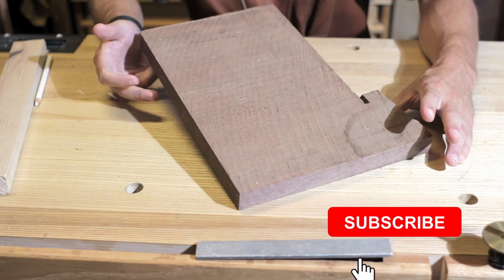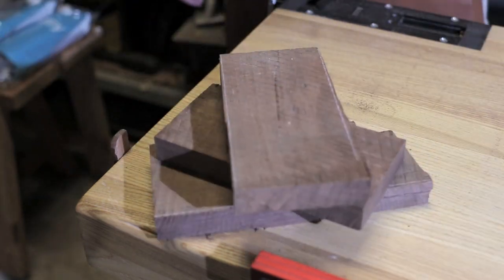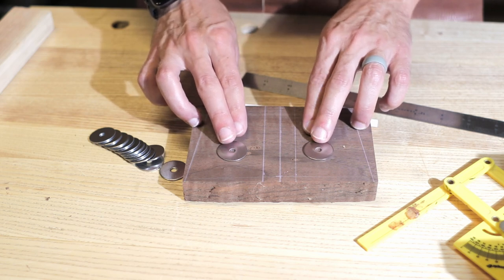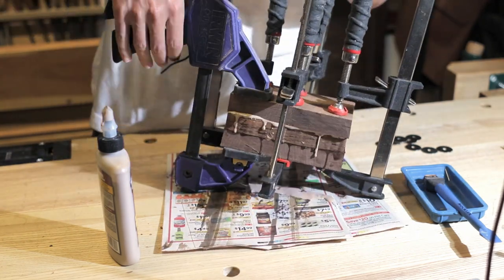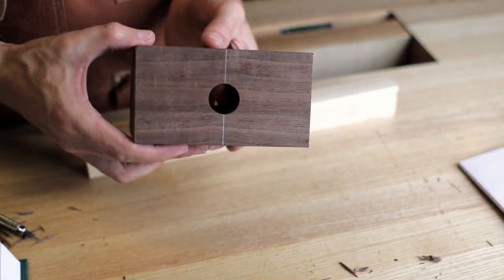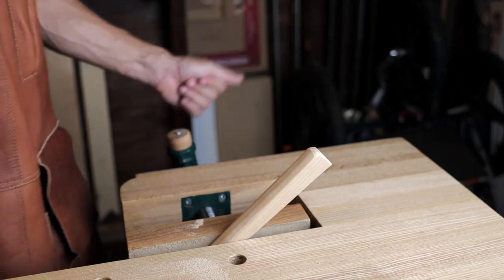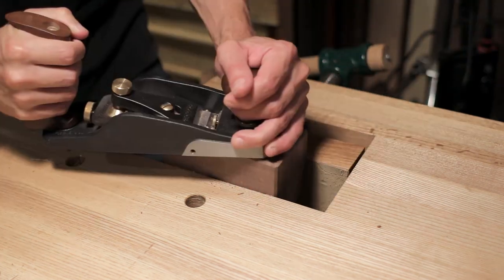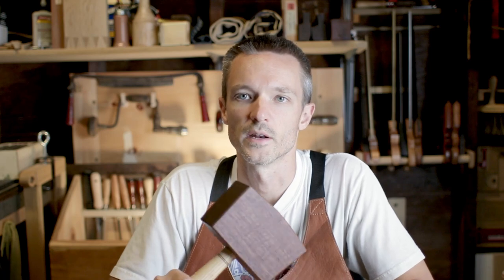Make Your Own Woodworking MALLET - Weighted Head German Type Pattern Mallet with Hand Tools Only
The build process for making your own woodworking mallet out of scrap wood and some washers for extra weight.

This German pattern is a little easier to construct than the traditional English design due to the bored hole and turned handle.  Fairly quick and easy way to get started making your own tools!